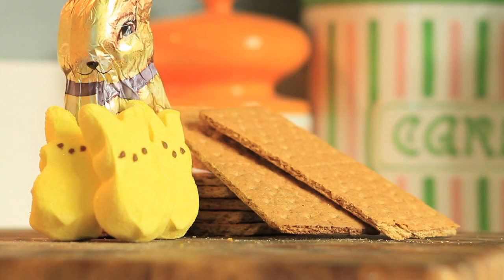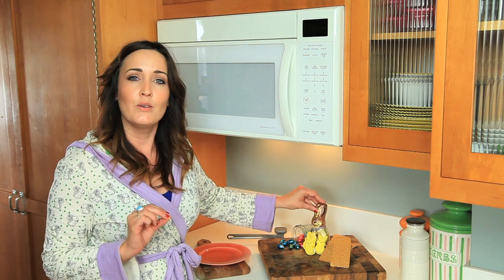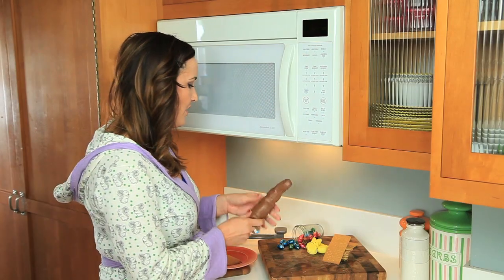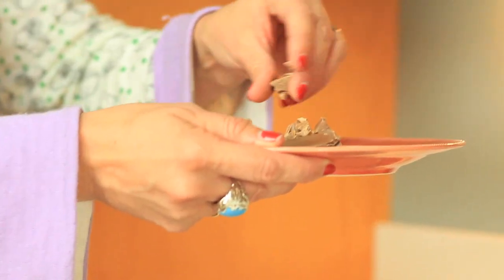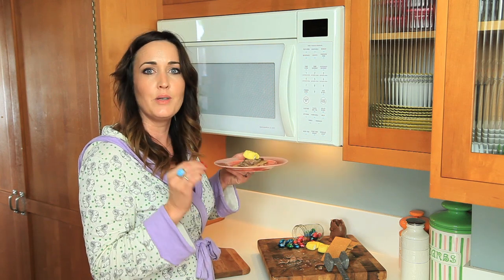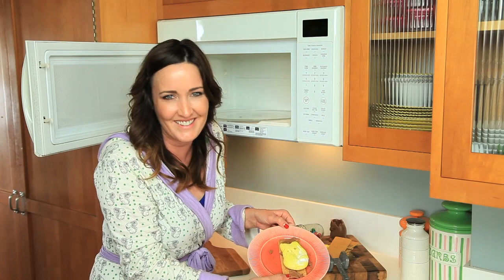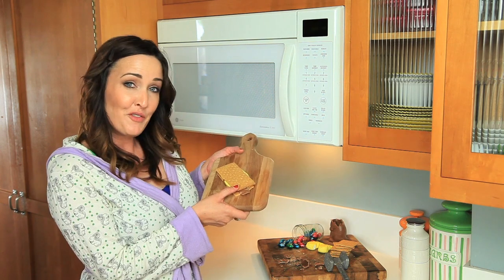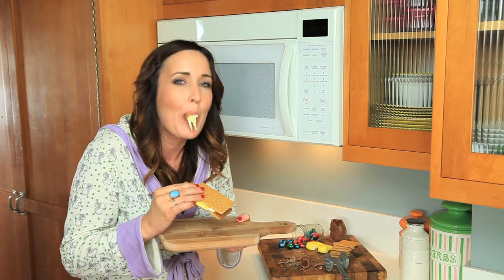Bye Bye Bunny: Microwave Peep S'mores Recipe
Welcome back to Jaime's Lazy Late Night Cooking Corner, the show where I whip up last-minute single serve microwave treats every Thursday while wearing my robe. This week I cannot stop laughing as I murder a couple of bunnies in search of the easiest, peep-iest way to make a microwave s'more. In only 28 seconds, you too can say bye bye bunny, hello s'more. Enjoy our microwave peep s'more recipe!

Apologies: Bunnies were harmed during the making of this video.